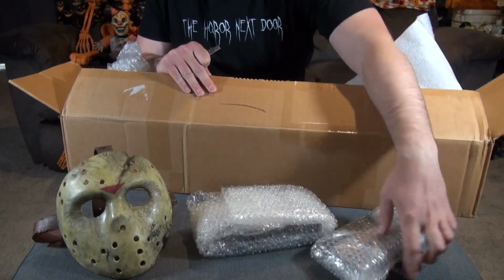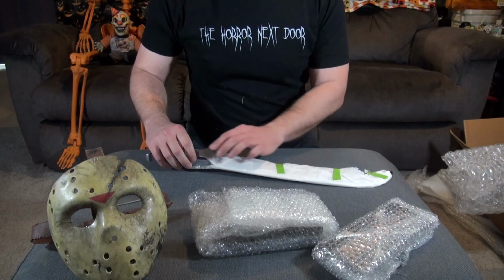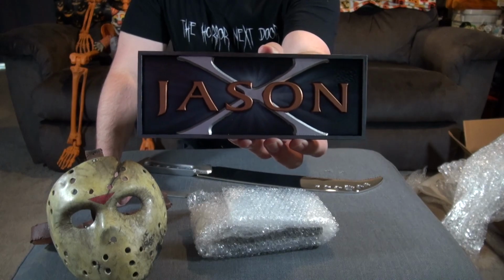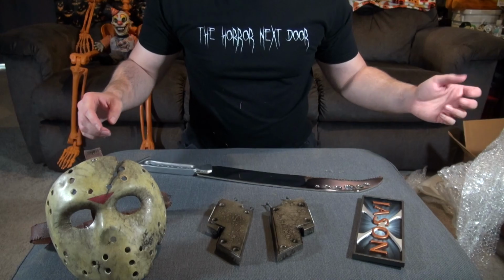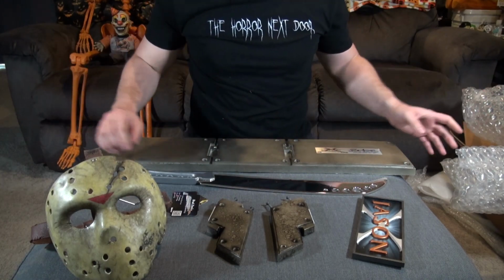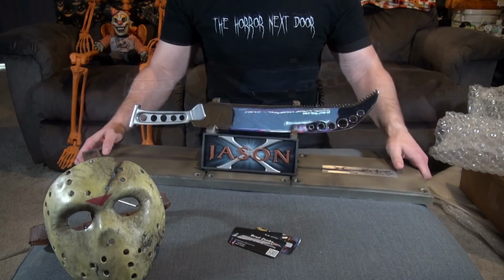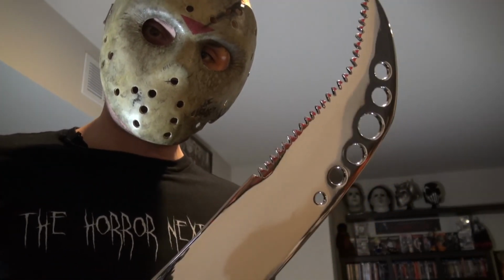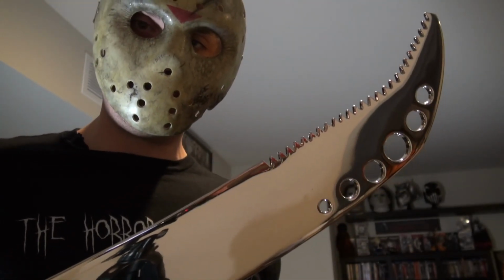Surgical Machete Unboxing - Jason X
Today we are unboxing the Surgical Machete used by Jason Voorhees in the Friday the 13th franchise installment, Jason X. This surgical machete prop was made by Darb Designz using the production mold and is limited to the quantity that were made. Join us as we go down another great unboxing adventure!

Chapters:
00:00 - Intro + Surgical Machete Unboxing
05:25 - Close Up Shots & Synth Music
08:48 - Outro with the Machete

Machete Song:
"Alien Crypt" by White Bat Audio.